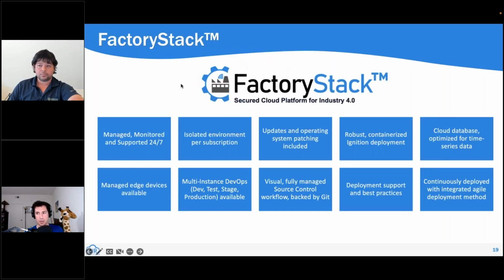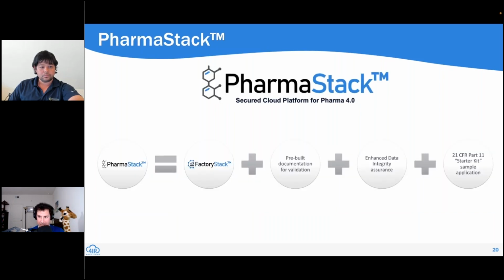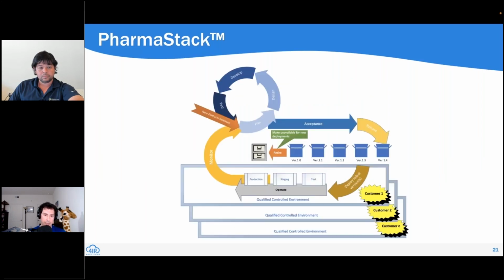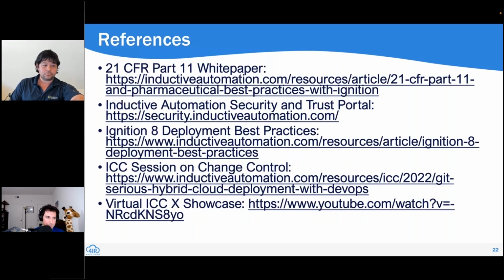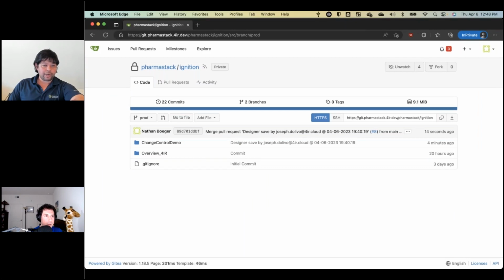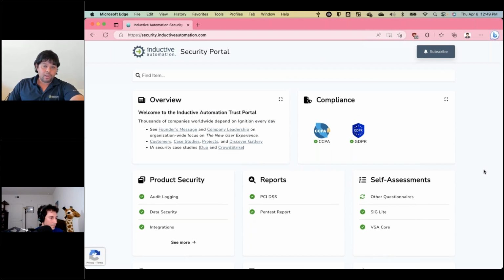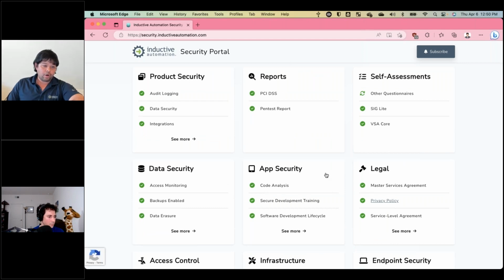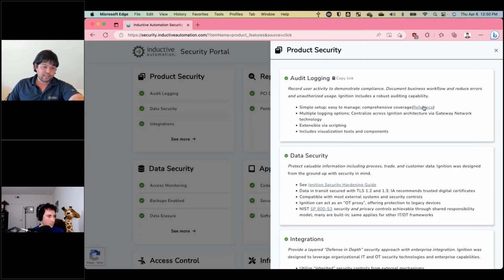PharmaStack and Ignition Security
4IR Solutions’ PharmaStack is a secured cloud platform that works with Inductive Automation’s Ignition to manage digital security and 21 CFR Part 11 compliance for pharmaceutical companies. Inductive Automation Sales Engineering Compliance Manager Nathan Boeger and @4irsolutions CTO Joseph Dolivo explain managing 21 CFR Part 11 compliance with PharmaStack and Ignition’s security.